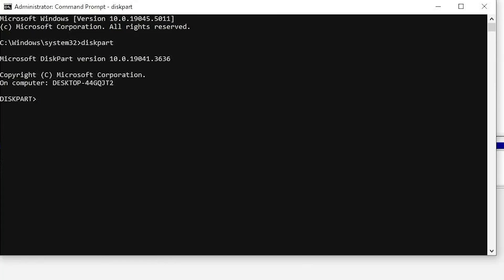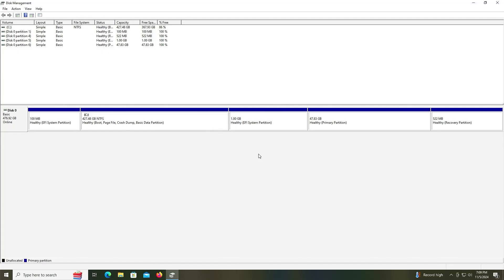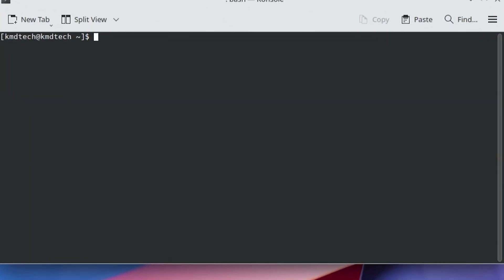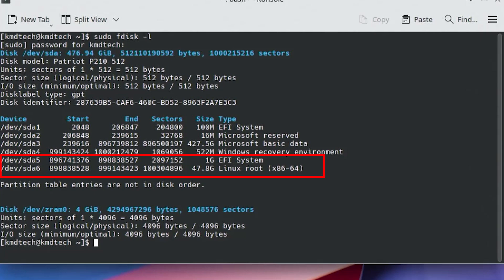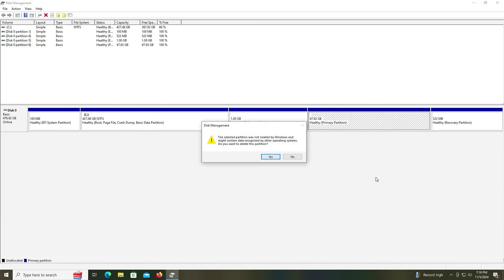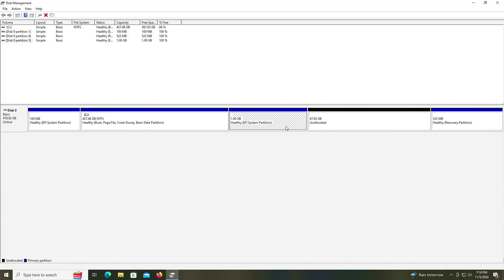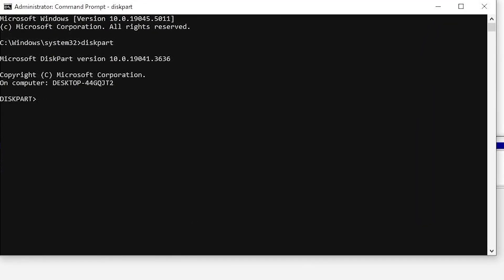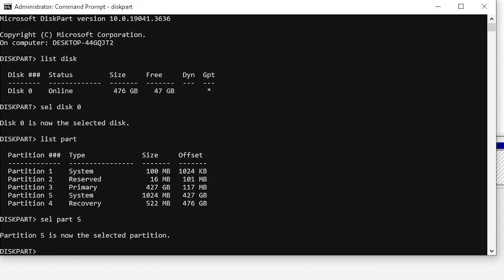Remove Arch Linux From Dual Boot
How to remove Arch Linux from your dual boot with Windows.